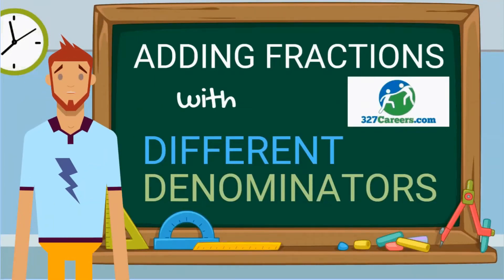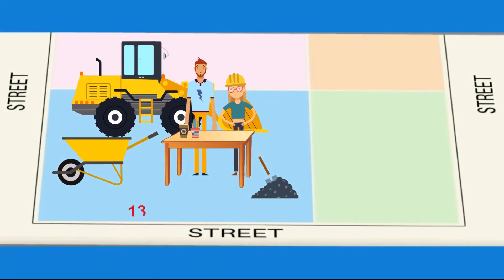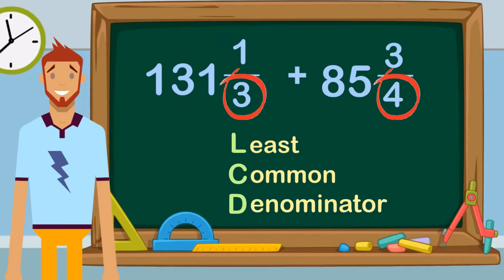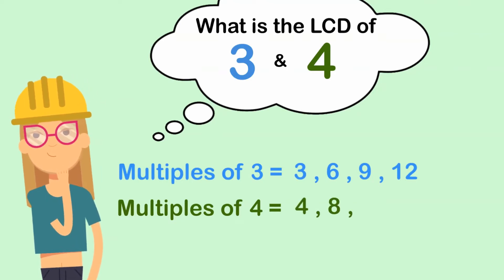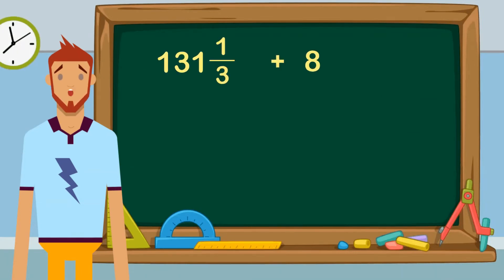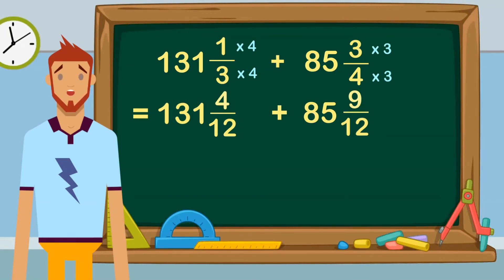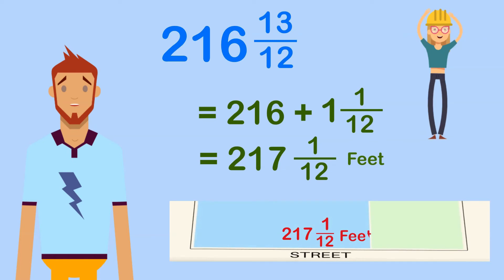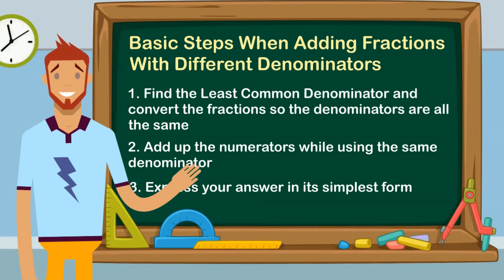Second Chance Careers Educational Video Adding Fractions with Different Denominators Solving Math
This is a sample video containing an educational video that I've created for IGTSoft using Toonly and Doodly.